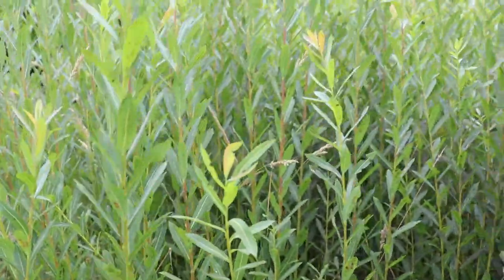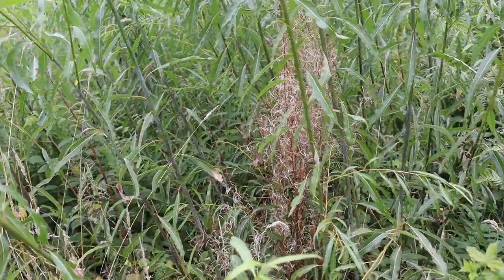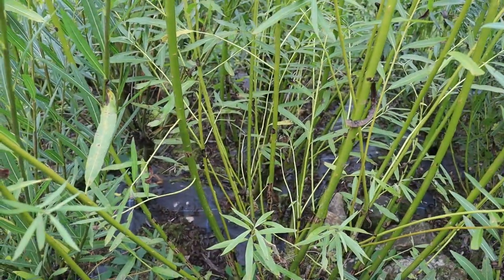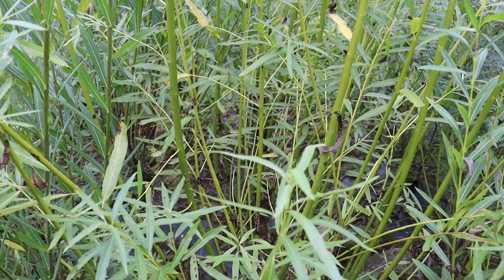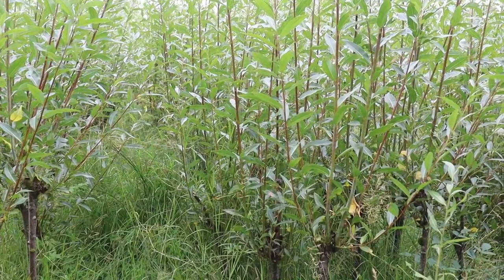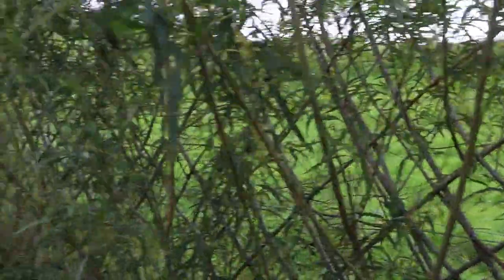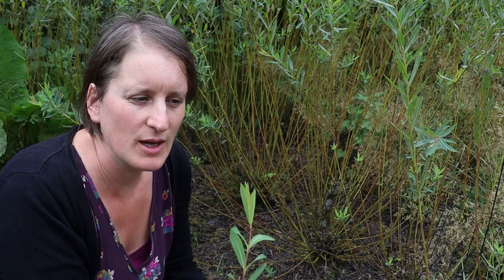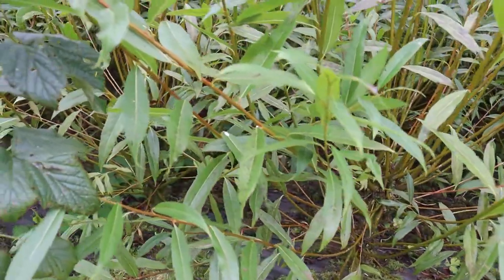A walk in the willow beds, a look the health of my willow plants, disease and pests. September 2021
Come along for a walk in my willow beds to look at what issues there are, plant diseases, pests and how they are doing now in September 2021.

I am a full-time basket maker and artist living in Tipperary, Ireland with my family. Off-grid in the forest on a mountain.

My online program: BECOMING A BASKET MAKER. 3 courses
Course 1: Round work
Course 2: Oval work
Course 3: Square work

This group is to discuss basket making techniques and materials for basket making, learn from each other, share projects and pictures and pose questions: Basket making with Hanna Van Aelst